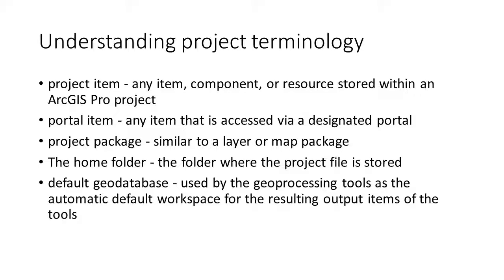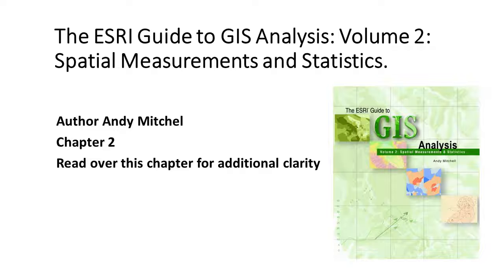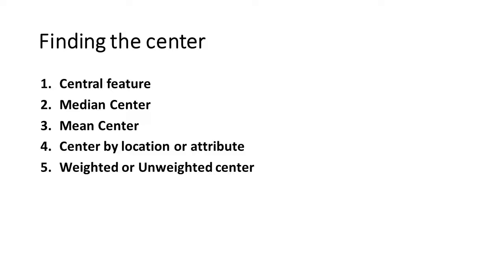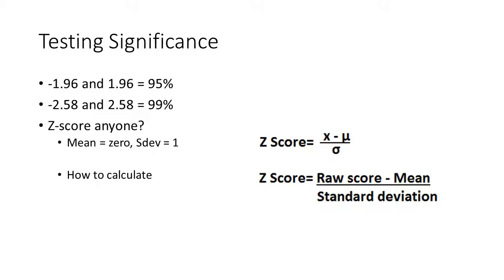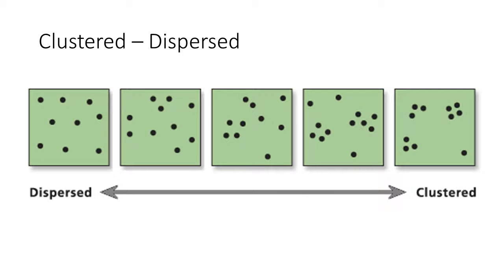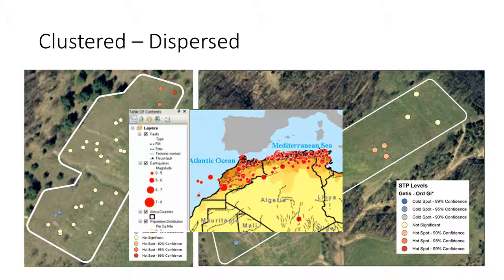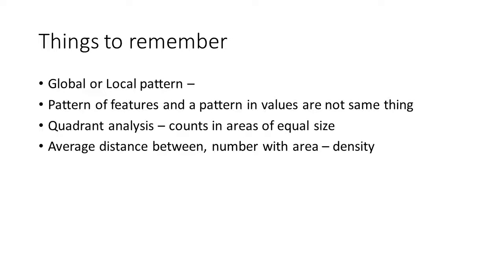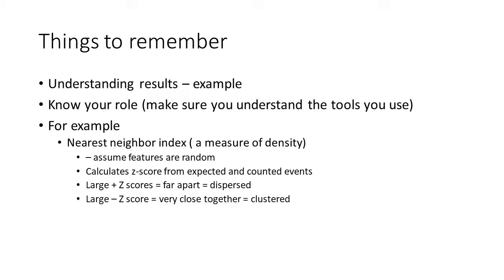Week 3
GIS 201 week 3 snow day lecture video